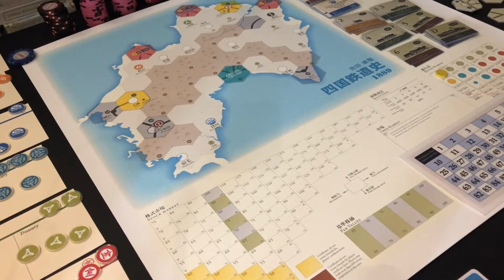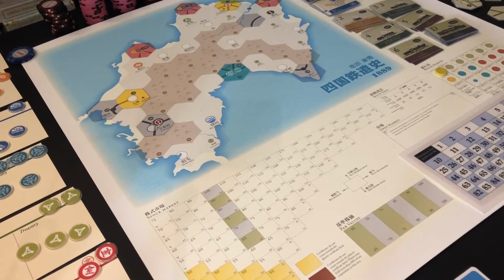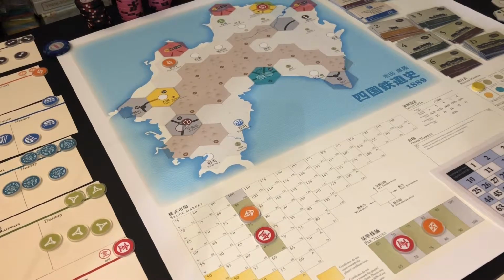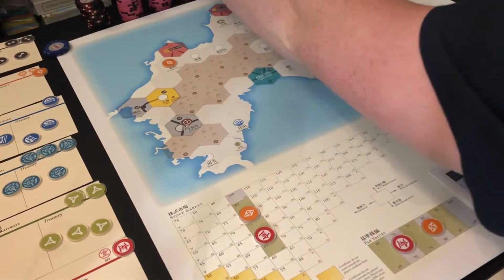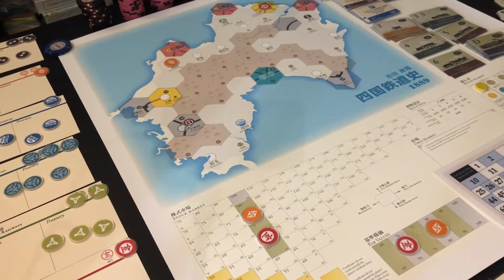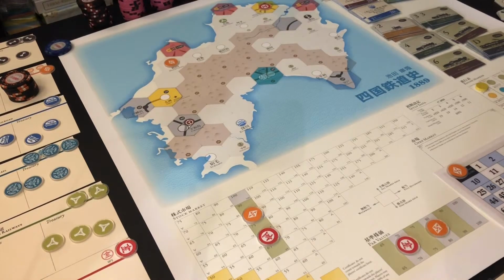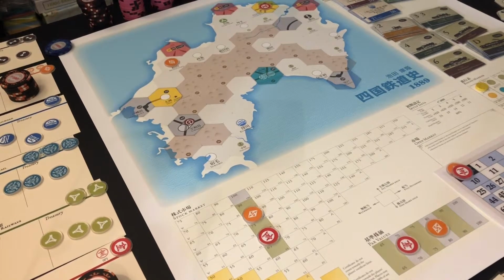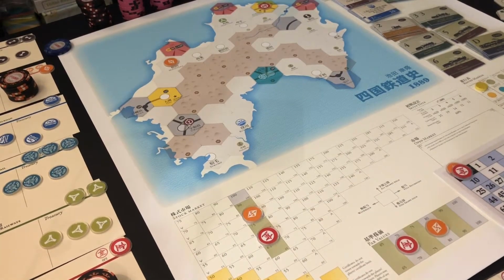1889 History of the Shikoku Railways SR1